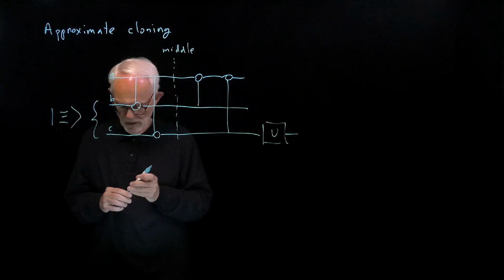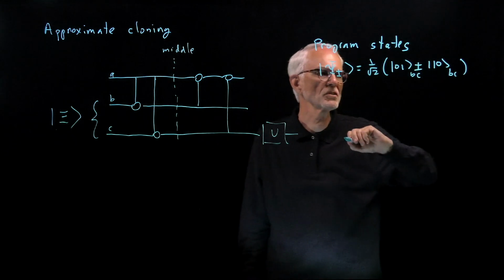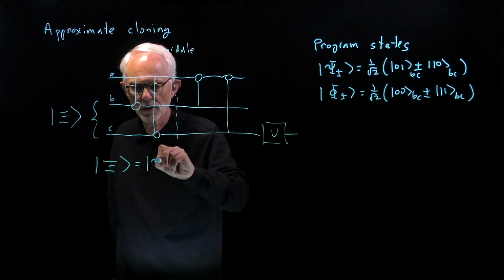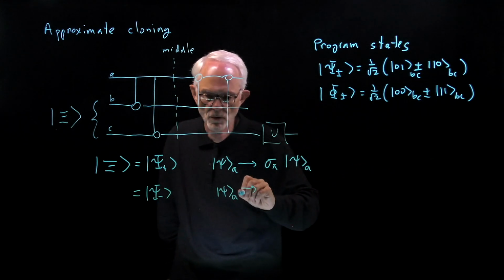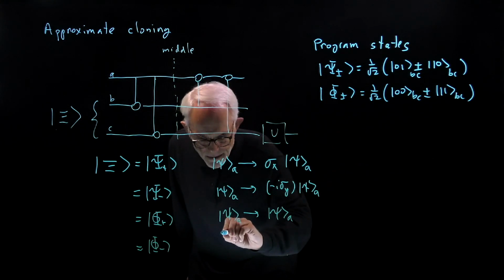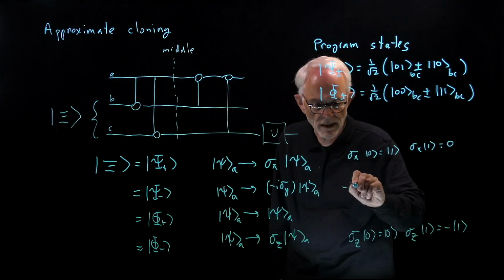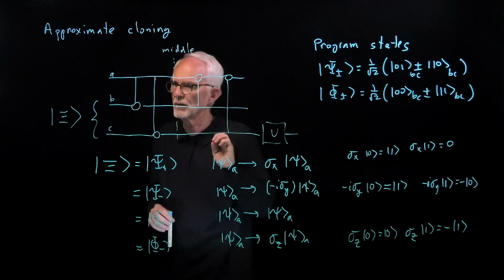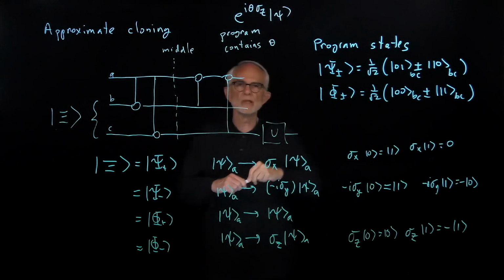Quantum Machines - Part 4: Programmable Machine